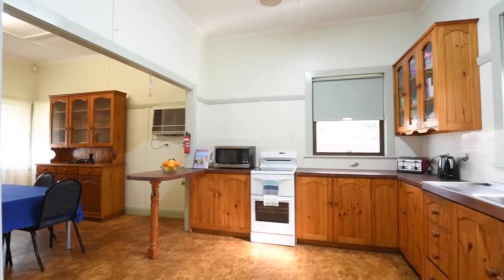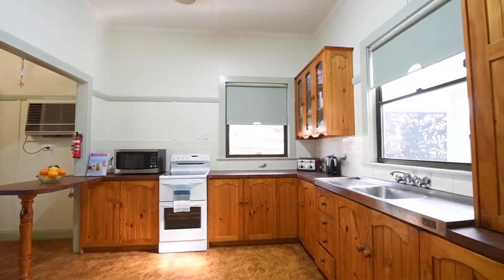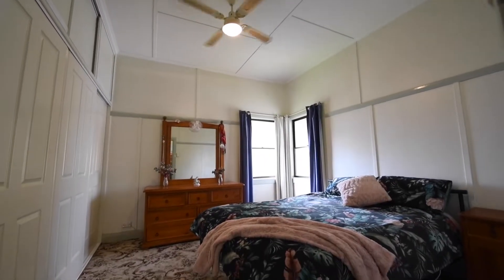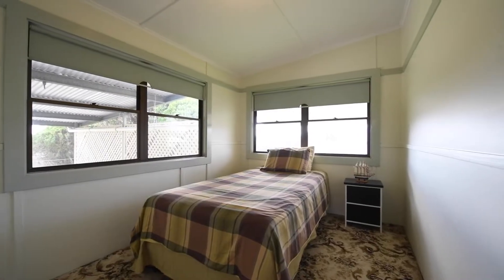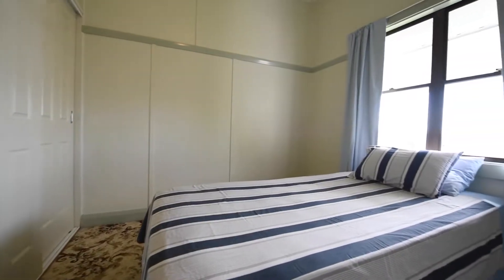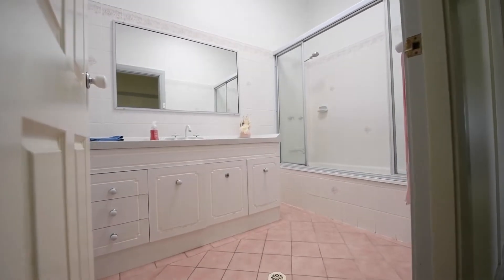63 Norrie Street